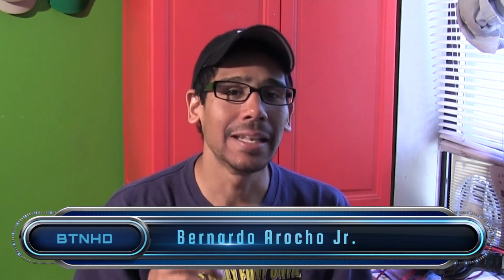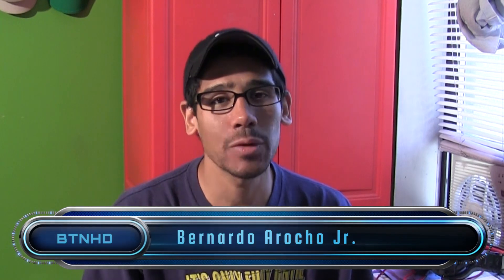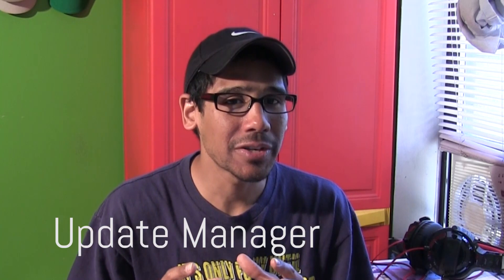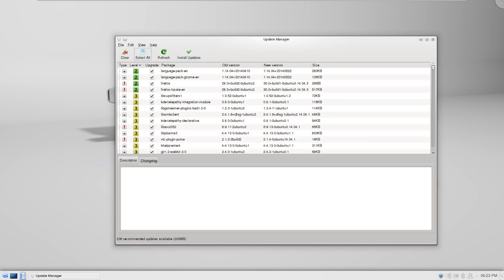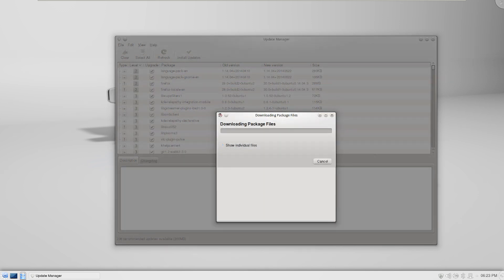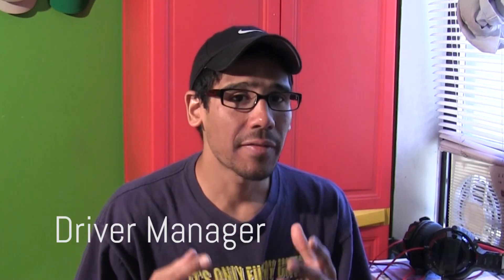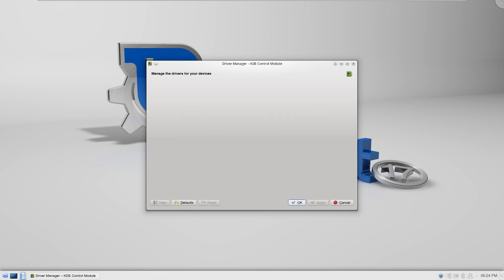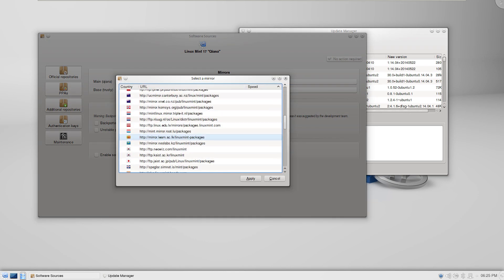Top 3 Linux Mint 17 Features!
Just a run down of the Top 3 new features in Linux Min 17. I know there are many, many more. But, if I missed one that is very important leave it at the comment section and let me know =).